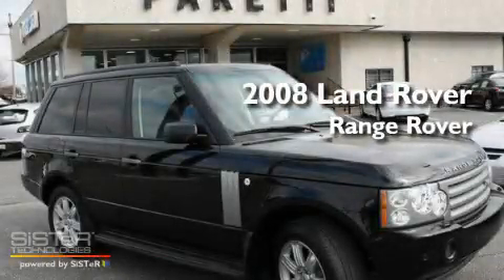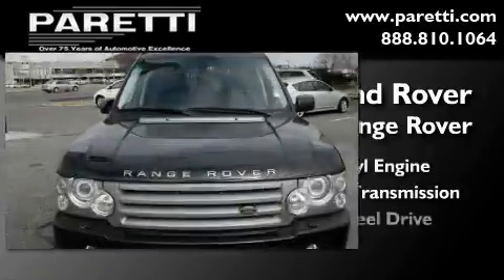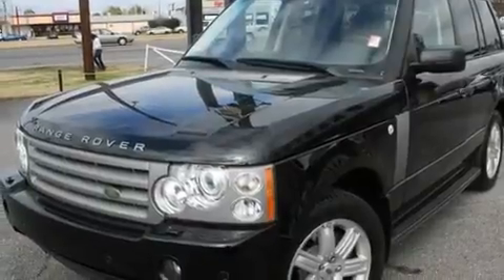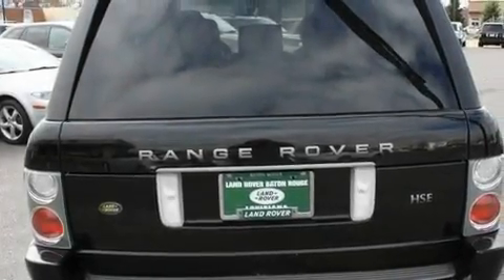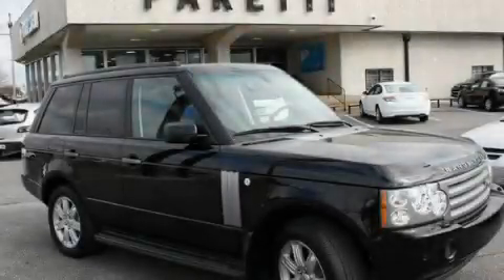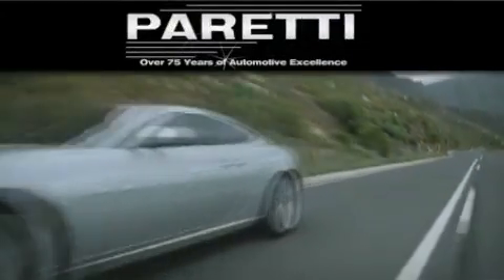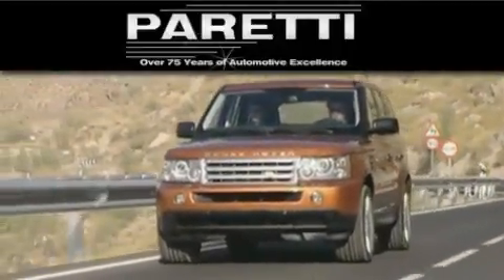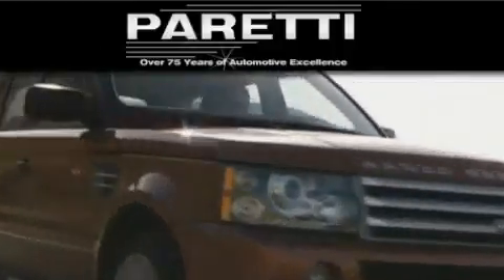2008 Land Rover Range Rover Metairie LA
Year : 2008

 Make : Land Rover

 Model : Range Rover

 Engine : 4.4L V8

 Trans . : Automatic

 Exterior : Black

 Miles : 34,085

 Interior : Black

 Stock : 4121B

 4000 Veterans Blvd.

 Preowned 2008 Land Rover Range Rover Metairie LA